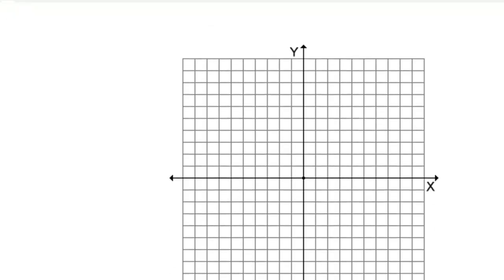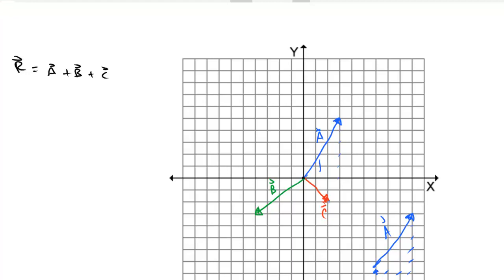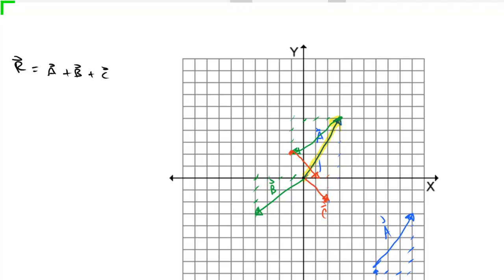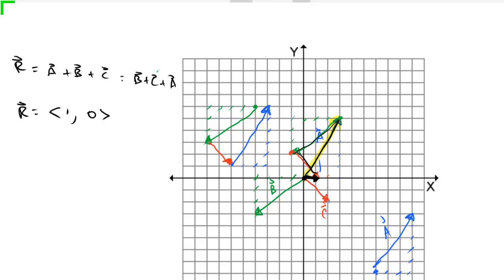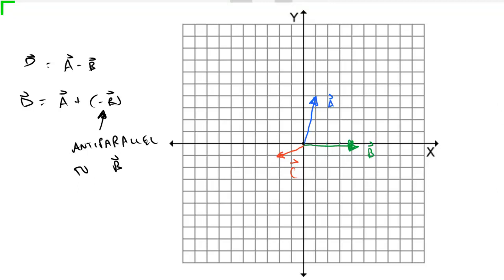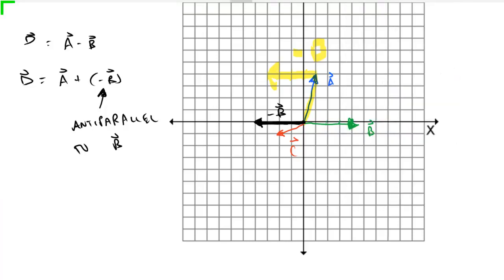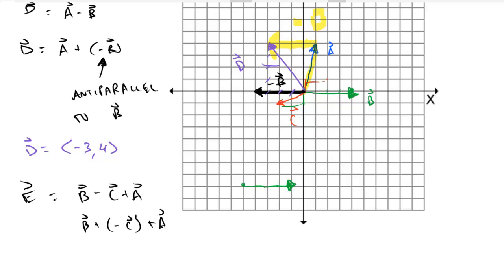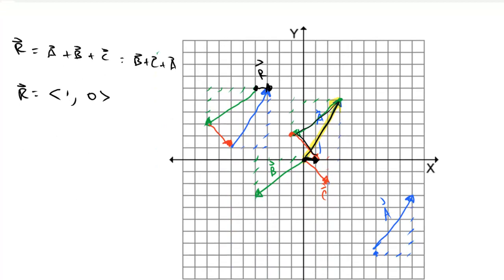00_02 Graphical Addition of Vectors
College Physics I: Graphical Addition of Vectors